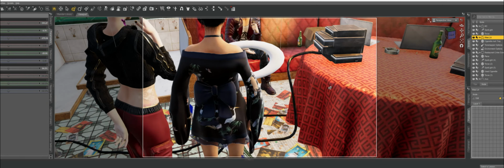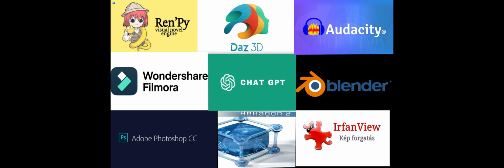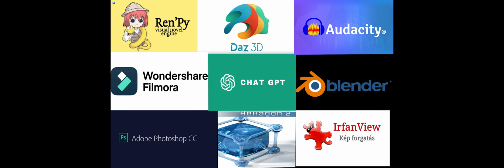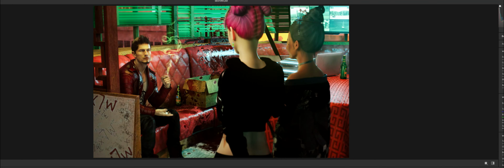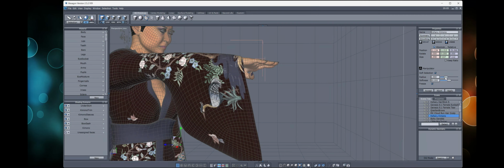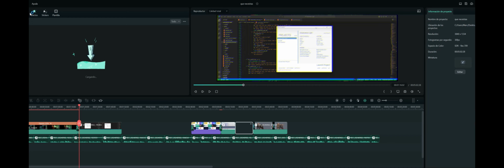What do you need to make a visual novel?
This video summarizes what you need to make a visual novel. In short, we talk about a game engine (Ren'py) to process the text and display the images, and something to create those images (Daz Studio). I have put links to all the programs I use down below.